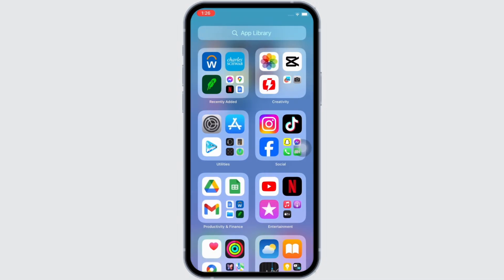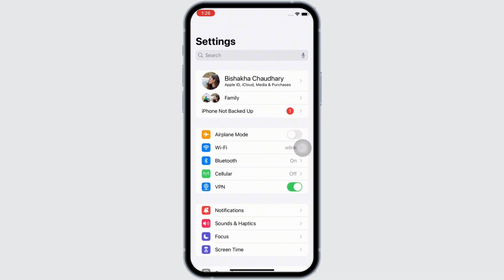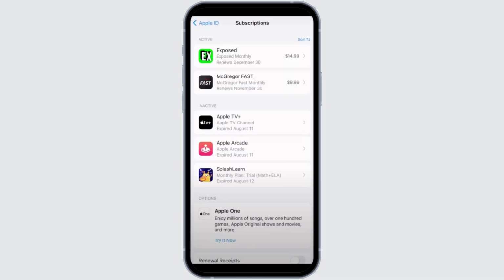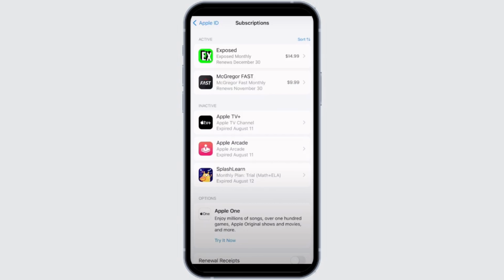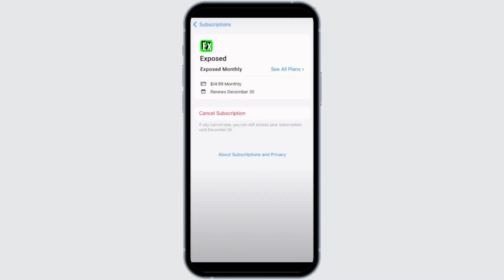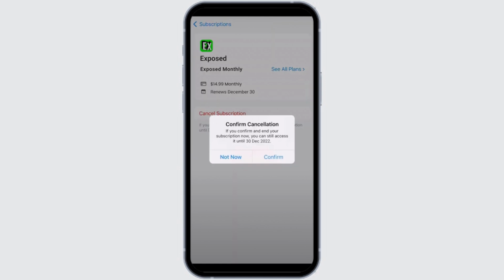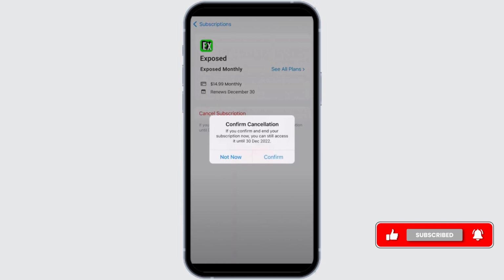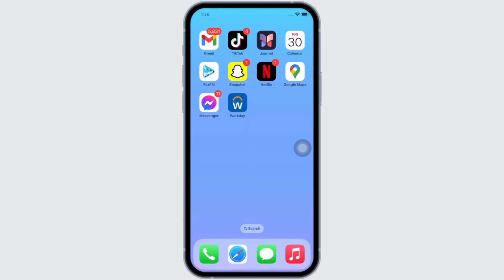How to Cancel Exposed App Subscription (Full Guide)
How to Cancel Exposed App Subscription in 2024! Need to stop your subscription to the Exposed app? This video will guide you through the steps on how to cancel your Exposed app subscription quickly and easily. Whether you're asking, "How do I cancel my Exposed app subscription?" or need help managing your app subscriptions, this tutorial has you covered. Learn the steps to cancel your Exposed app subscription and avoid unwanted charges. Watch now to see how you can cancel your Exposed app subscription today!

Timestamps:

00:00 How to Cancel Exposed App Subscription
00:10 How Do I Cancel My Exposed App Subscription?